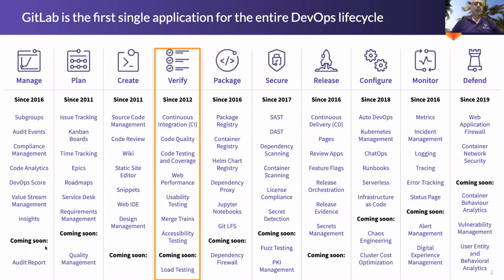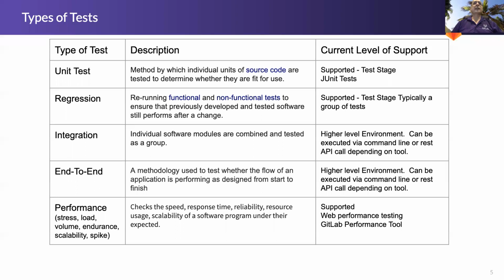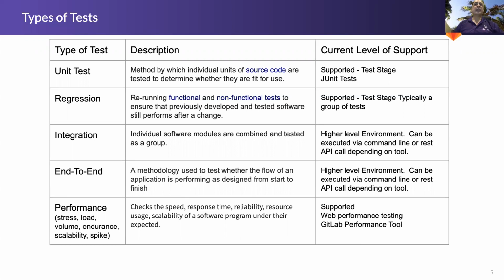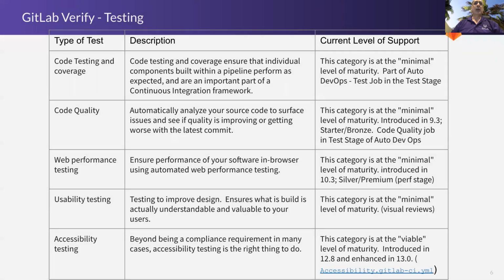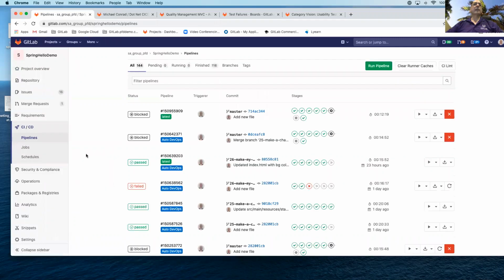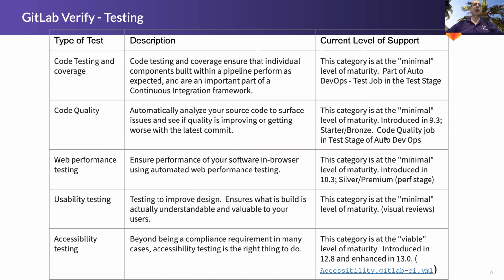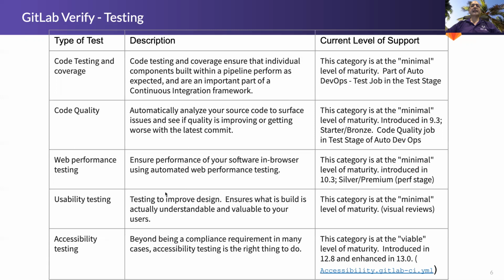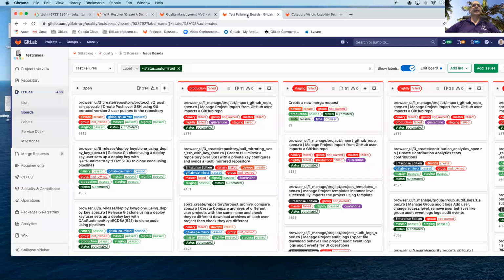GitLab Testing Capabilities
This video describes the testing capabilities of GitLab by Pete DiStefano GitLab SA.